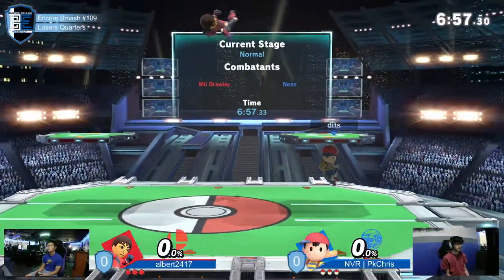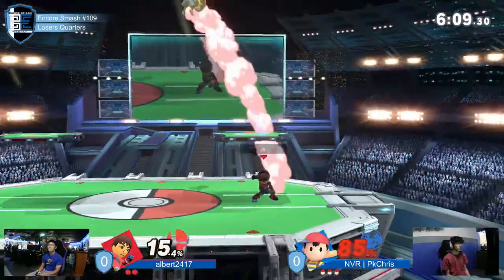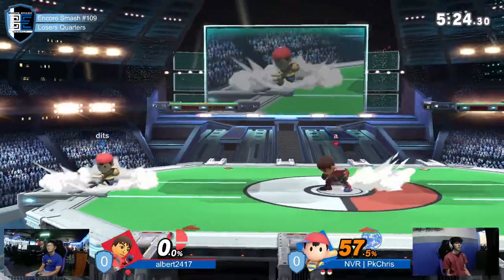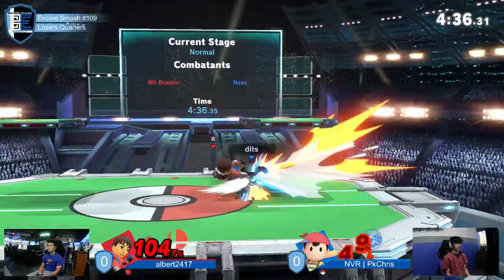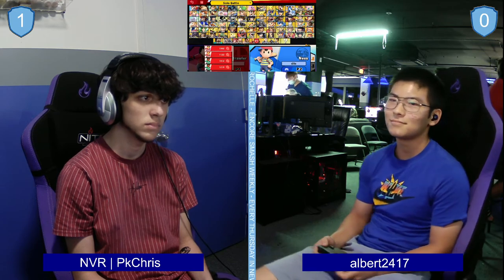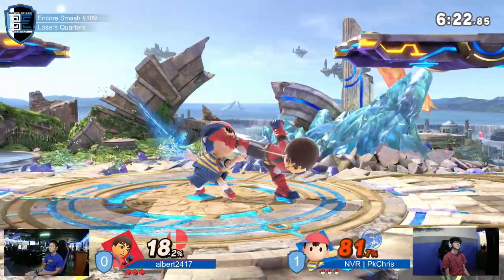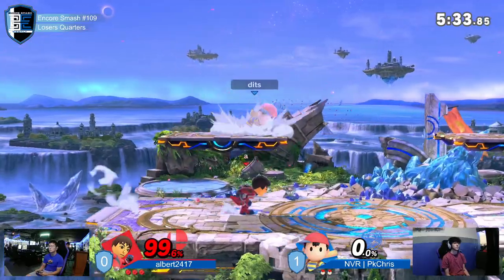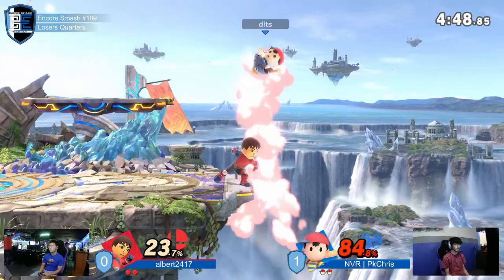Encore Smash Weekly #109 - albert2417 Vs. NVR | PkChris - Losers Quarters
Encore Smash Weekly #109 - albert2417 (Mii Brawler) Vs. NVR | PkChris (Ness) - Losers Quarters

Smash Ultimate Tournament created, organized, and run by the Encore Esports Team
Streamed by: Asean Able
Brackets ran by: Ryan O'Hara
Custom Animations by: Freddy Feliciano
Overlays by: Barry Paust